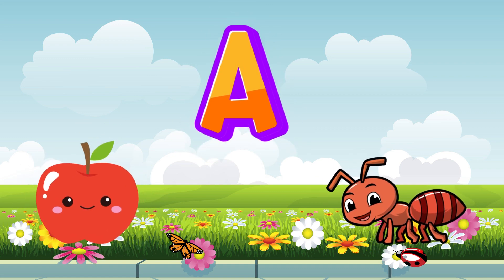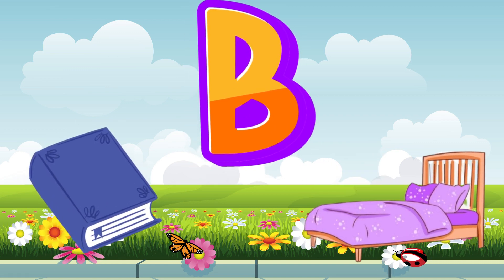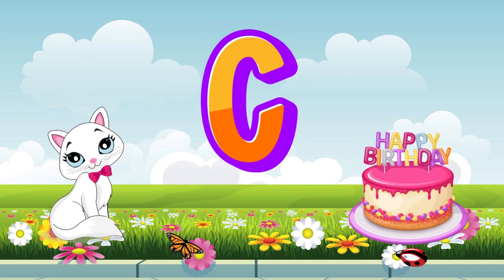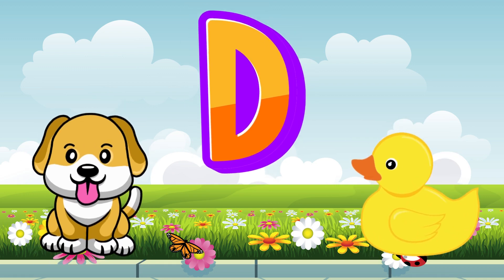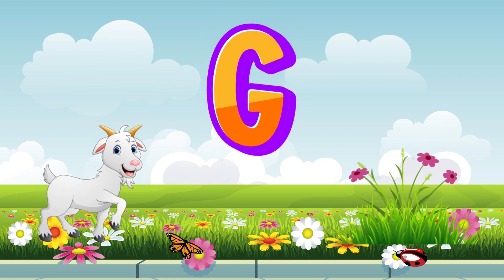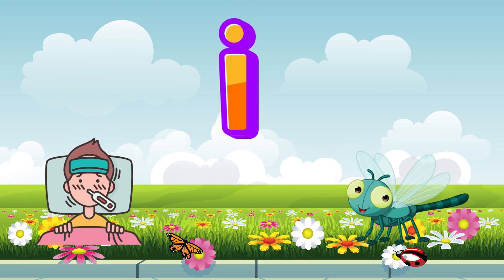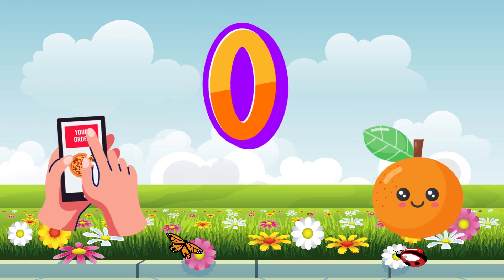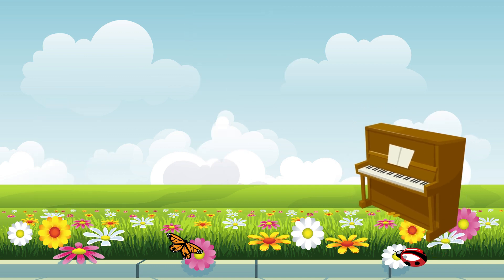Phonics Songs For Toddlers | A for Apple | Phonics Sounds of Alphabets A to Z | ABC Phonics Rhymes